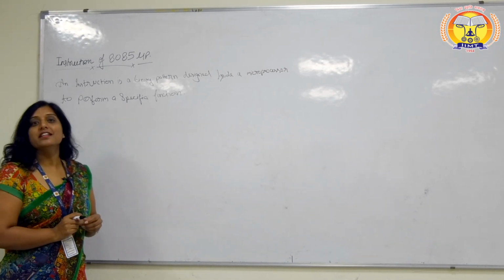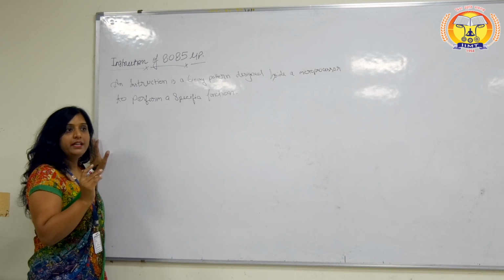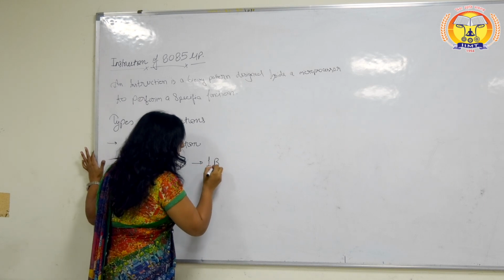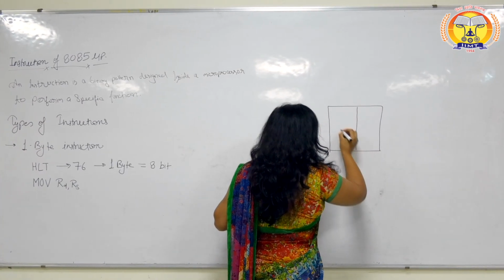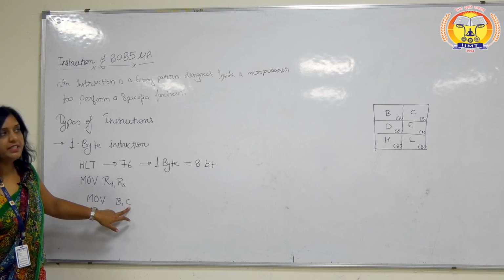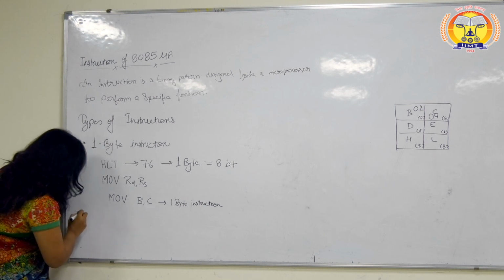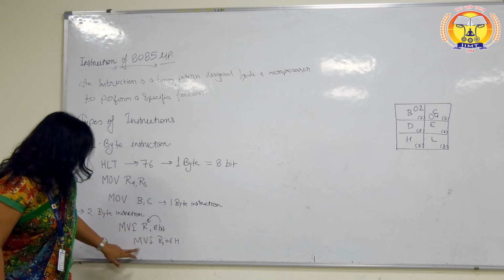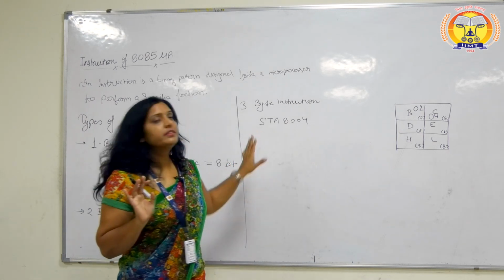Instruction of 8085 Microprocessor | IIMT College of Engineering, Greater Noida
Video lecture on Instruction of 8085 Microprocessor by Assistant Professor Ms. Sheetal Nagar,
Department of Electronics & Communications Engineering,
IIMT College of Engineering Greater Noida
An instruction in a 8085 microprocessor is a binary pattern that performs a specific
function. The 8085 microprocessor has 246 instructions that are categorized into five types:
 Data transfer instructions: Move data between registers and memory
 Arithmetic instructions: Perform addition, subtraction, incrementing, and
decrementing.
 Logical instructions: Perform logical operations like AND, OR, XOR.
 Branching instructions: Alter program flow unconditionally or conditionally.
 Control instructions: Control the operation of the microprocessor, like halt
Each instruction is represented by an 8-bit binary value. The instruction set of the 8085A
microprocessor consists of one, two, and three-byte instructions. The first byte is always the
code.